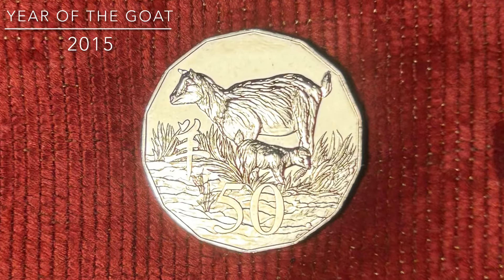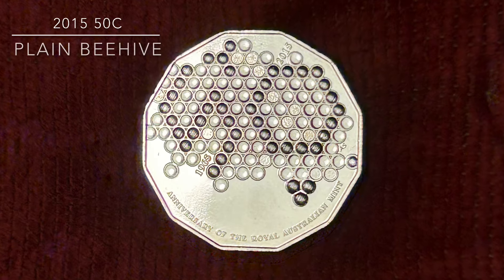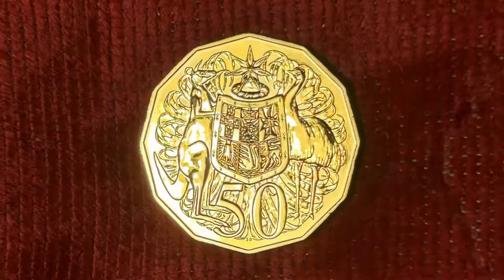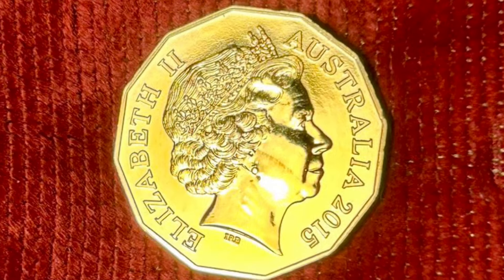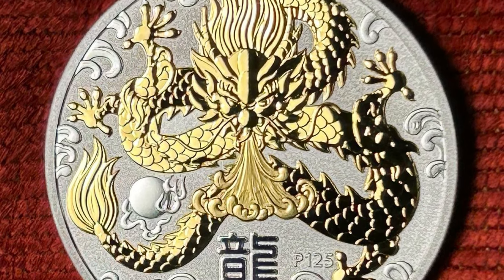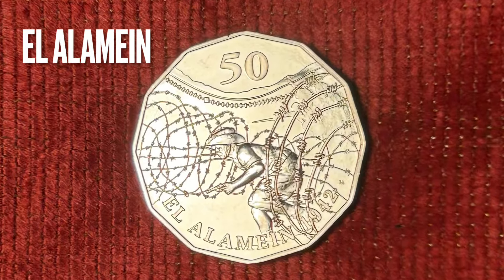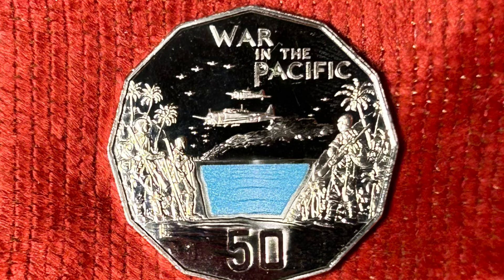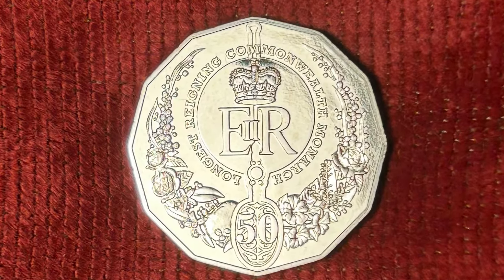Australian 50c coins of 2015 - Part 5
12 Australian 50c coins released by the Royal Australian Mint in 2015 and the stories they tell.